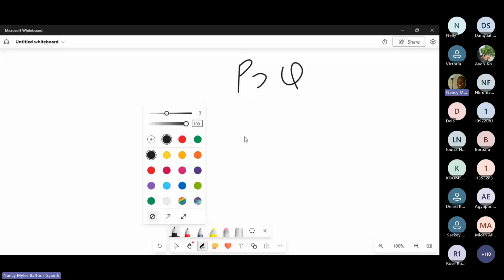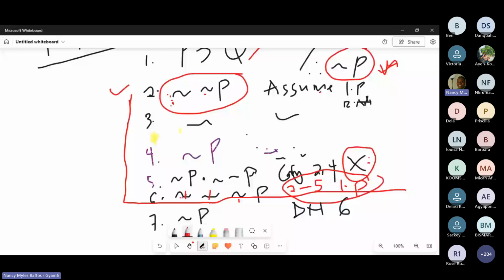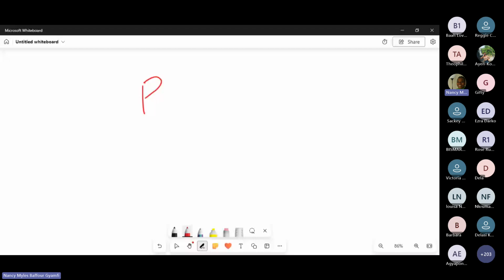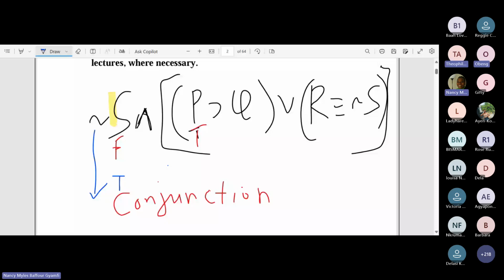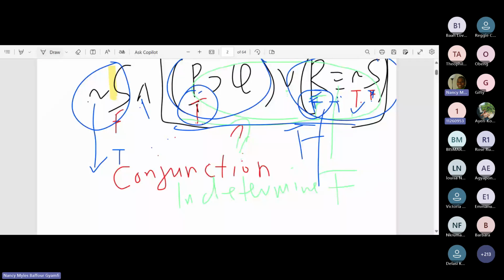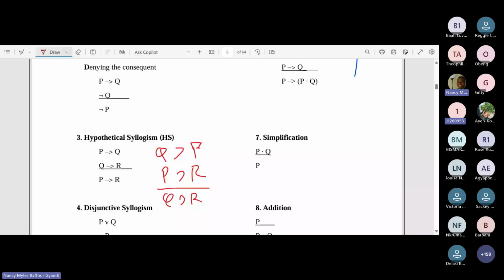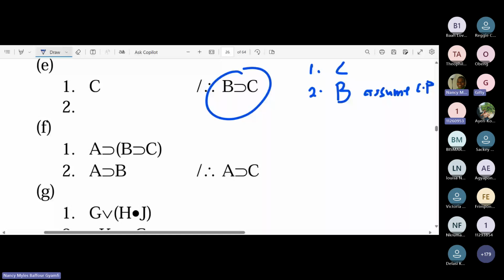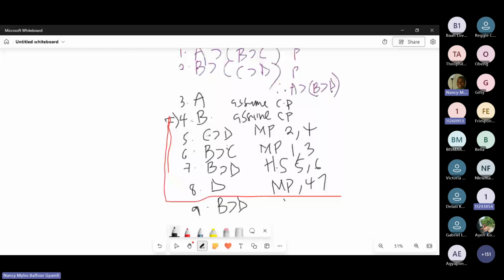PHIL 301 Deductive Logic I.A prep, 2024 Main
Deductive Logic